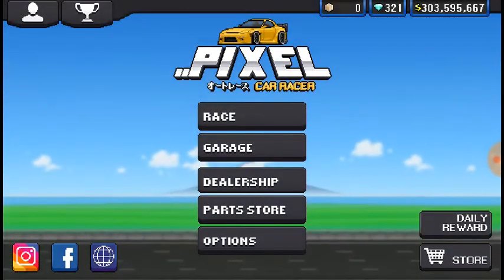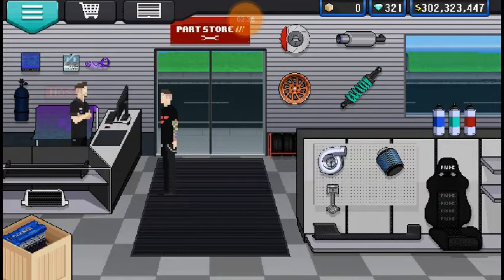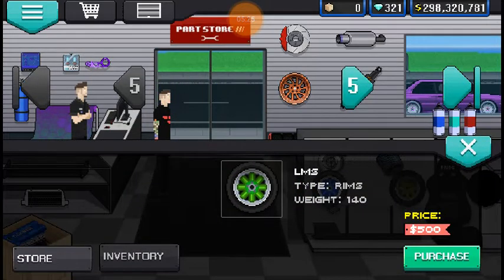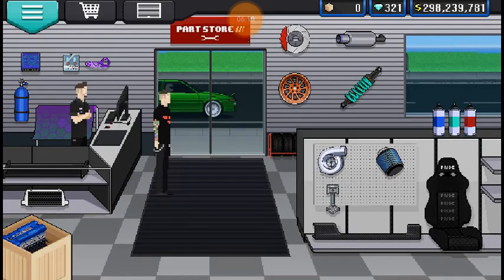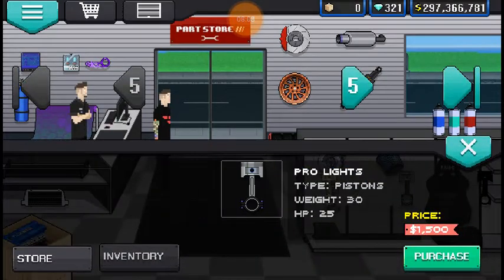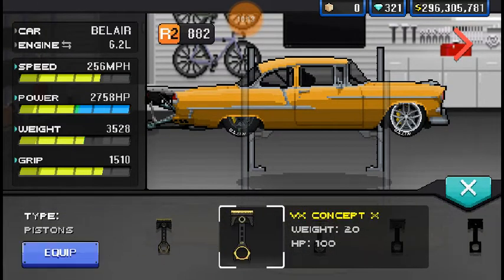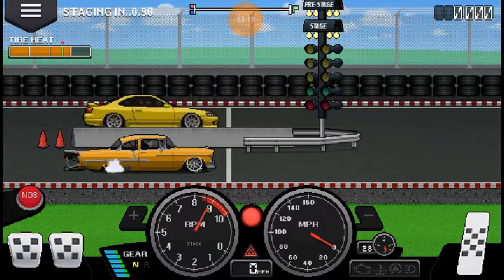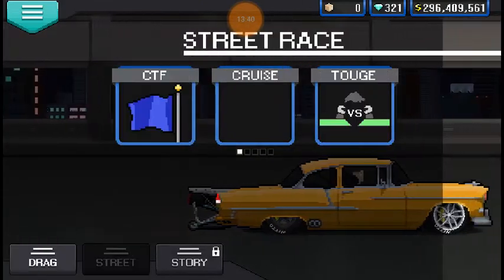Jeff Lutz's Belair | Pixel Car Racer Builds EP: 34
?sub_confirmation=1

I'm sorry it's been a minute since I made a video like this,  but I hope you enjoy this crazy build.